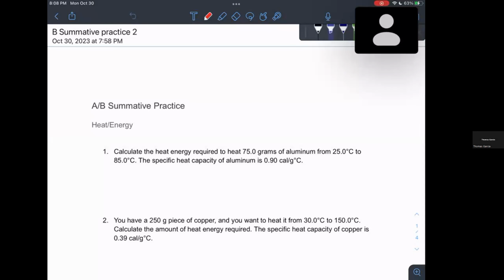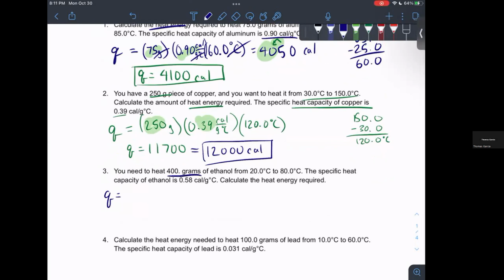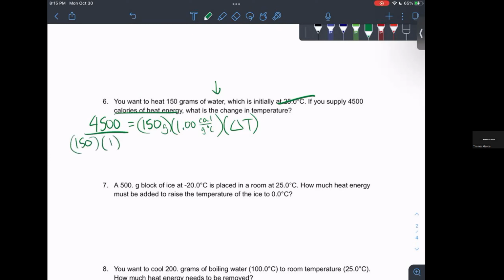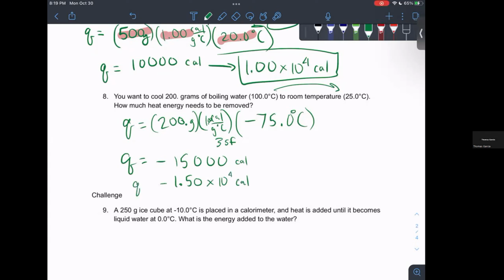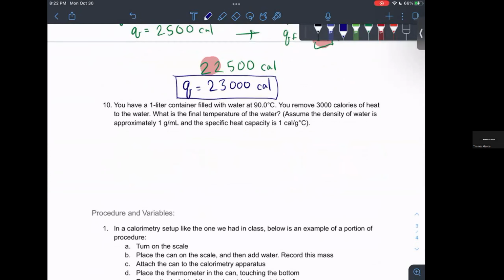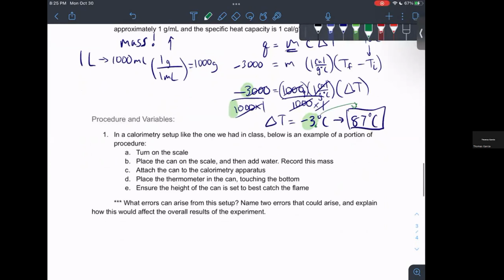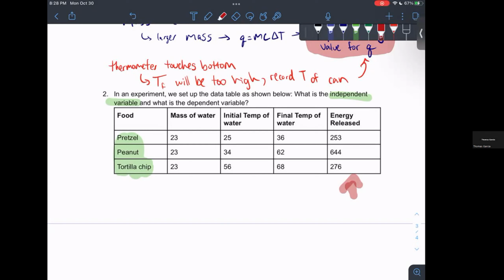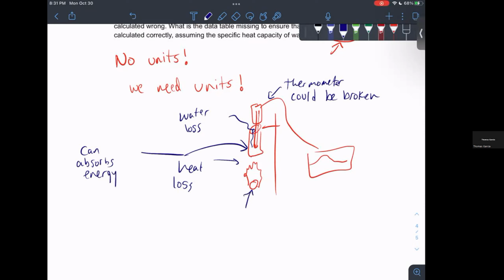Practice Heat Equation Problems